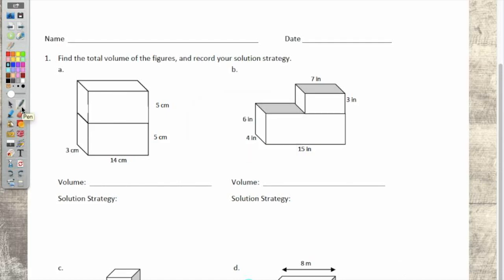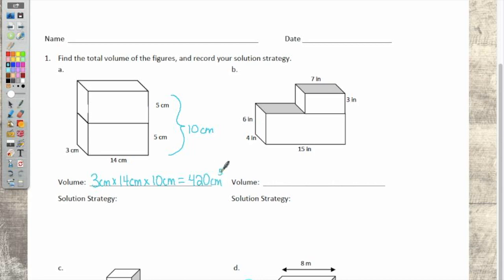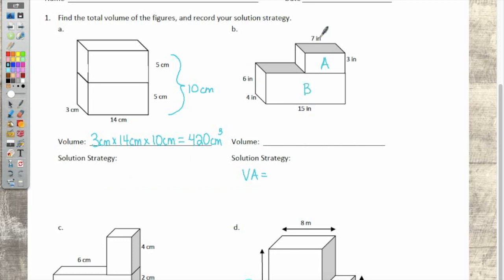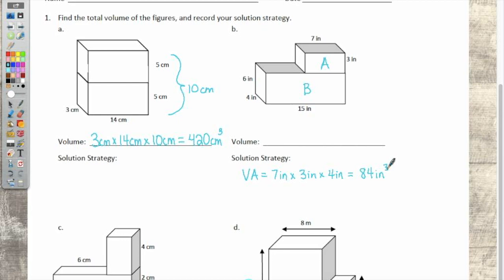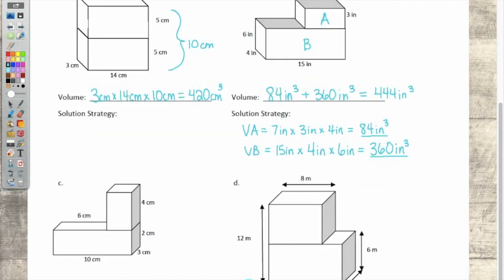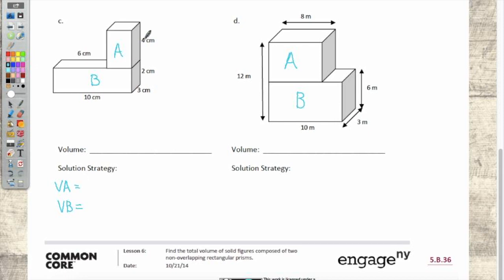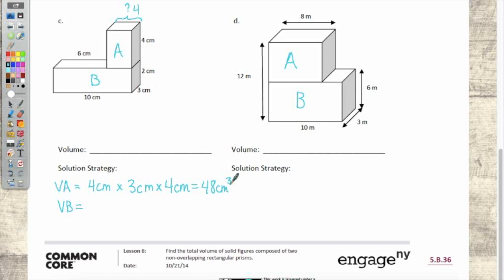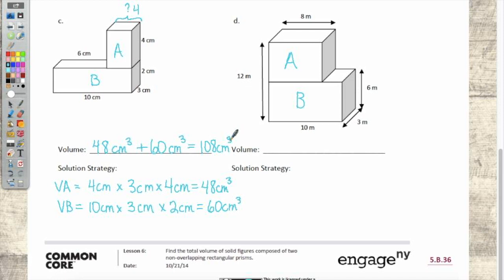M5L6 Problem Set 2024